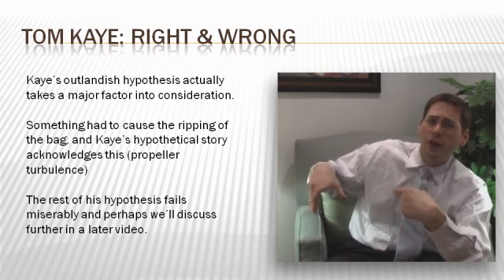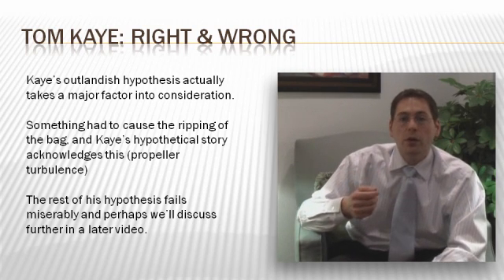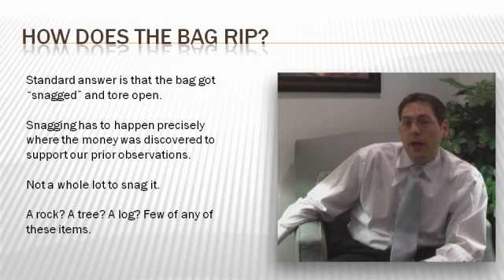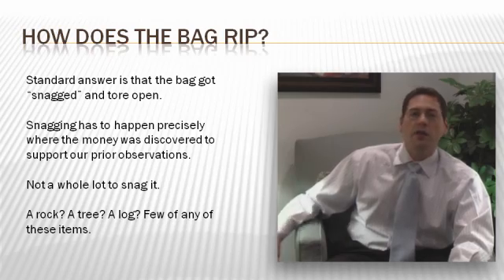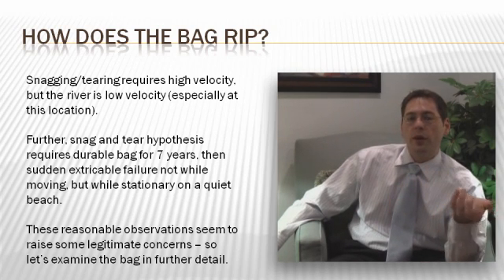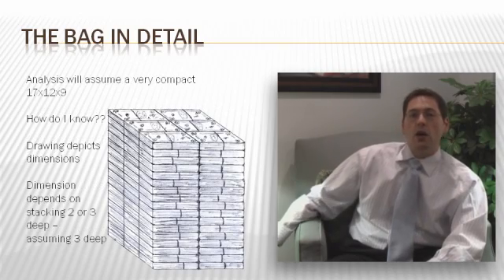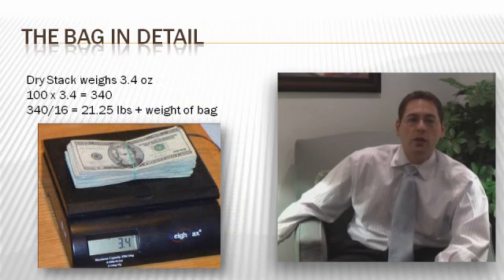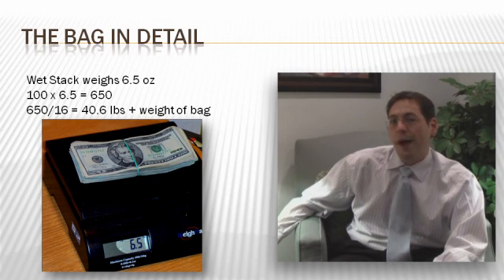DB Cooper TTLOL 11: Kaye Was Right About One Thing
In this video, I briefly discuss Tom Kaye's hypothesis articulated in the National Geographic special.

Kaye was onto something and so I decided to dive into greater detail to get to the bottom of the question - How did the money bag rip?